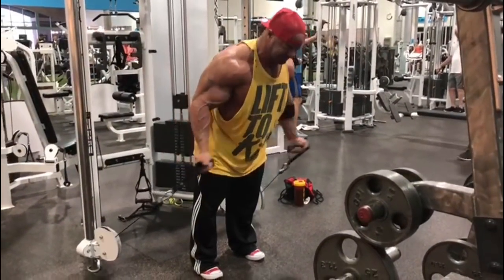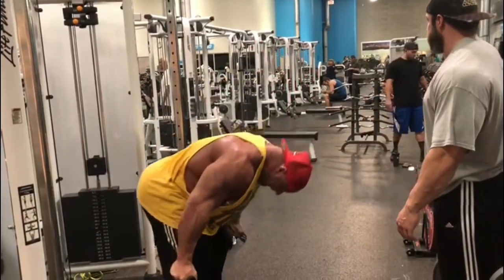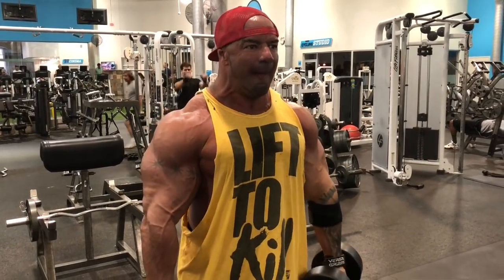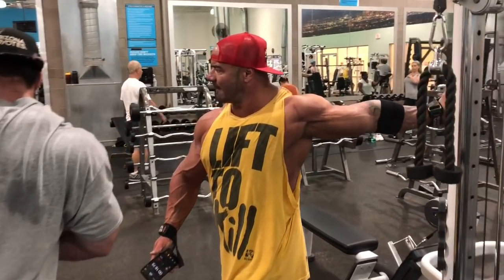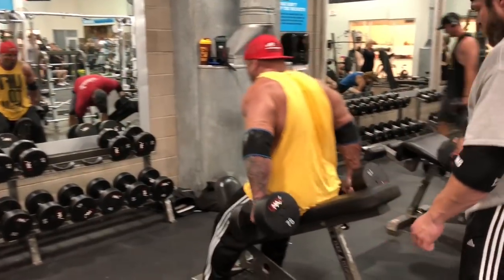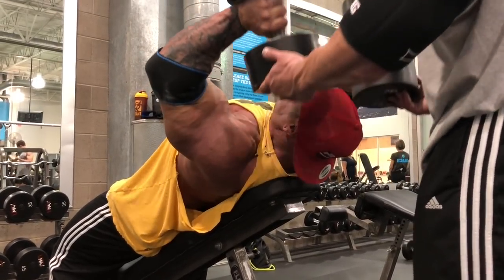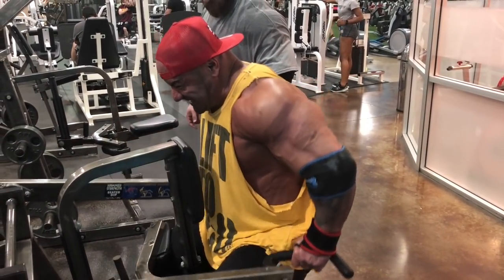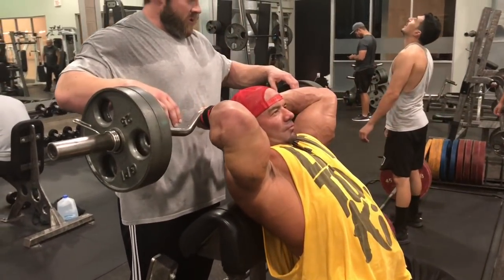Dusty Hanshaw- Advanced DC Arms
Day 1 of Dusty Hanshaw's off-season blast kicks off with Arms. Unlike most DC programs Dante has Dusty on a 5 day split in which arms are trained alone as they are a body part that they wish to bring up. Check it out for some basic tips that you can utilize for your own DC program.